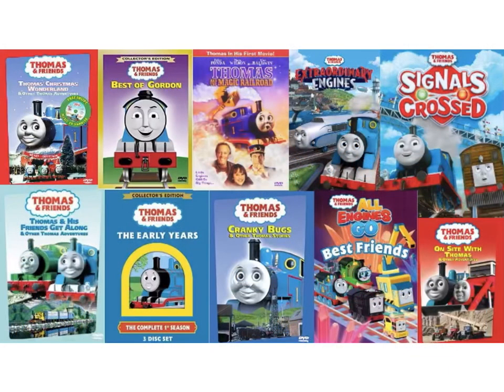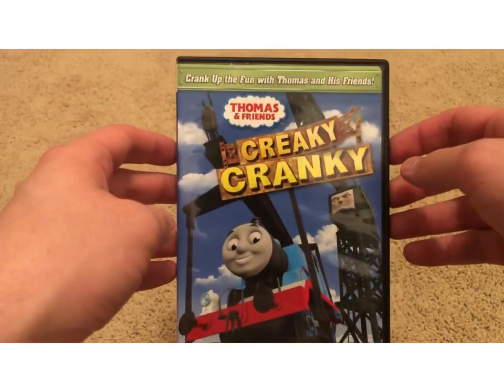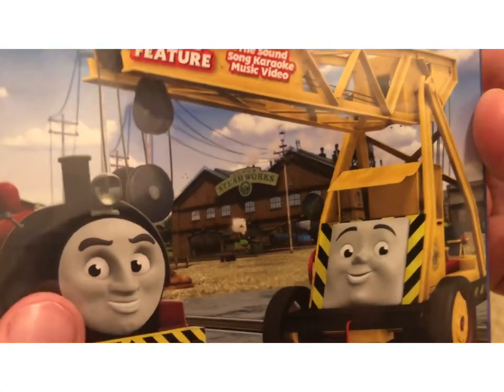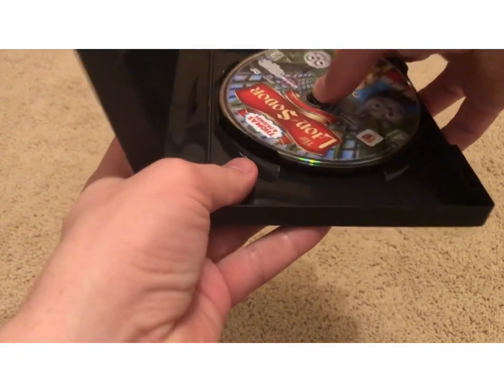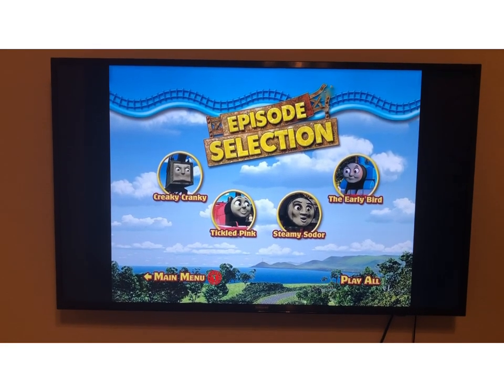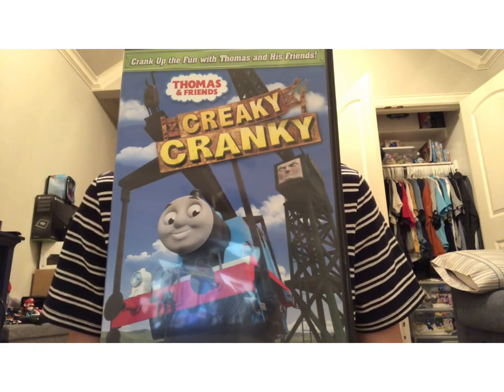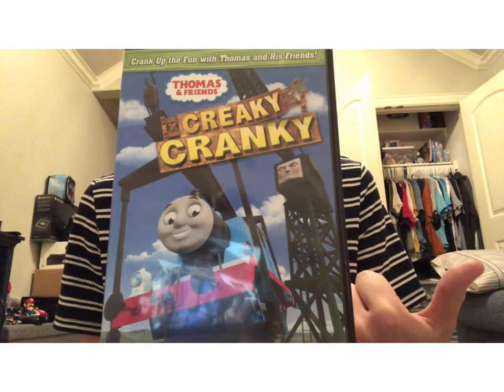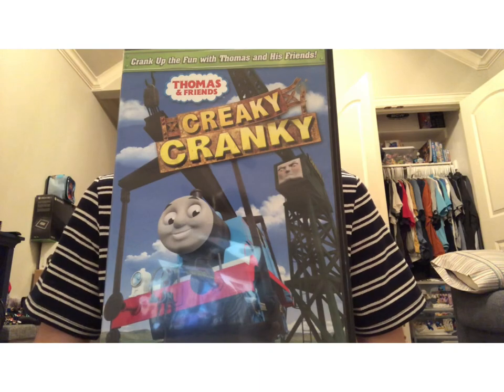Thomas & Friends DVD Reviews Episode 66-Creaky Cranky